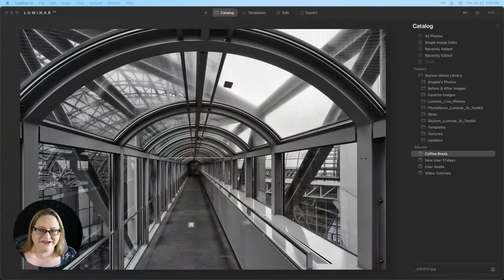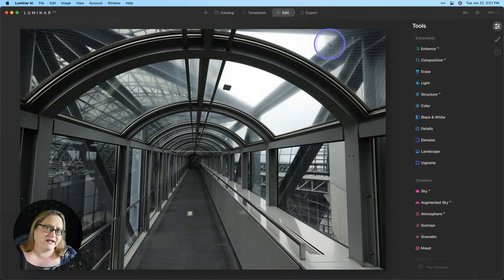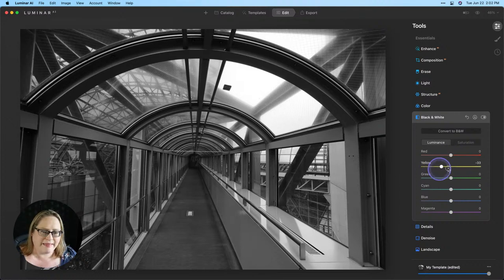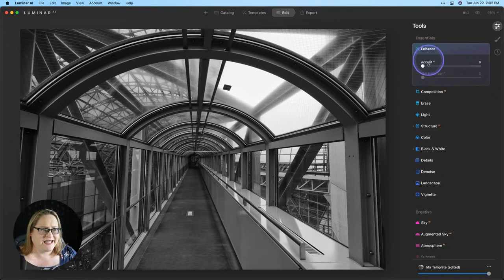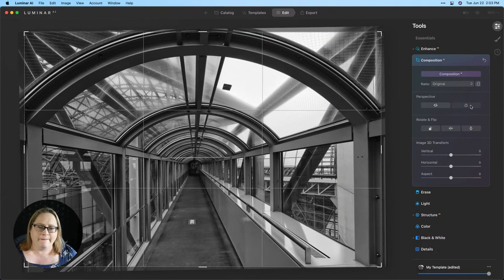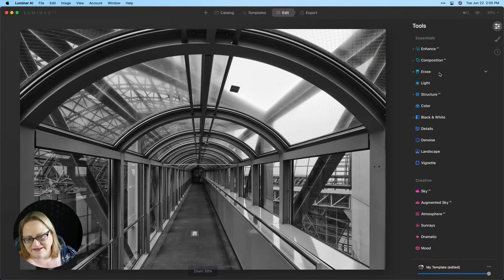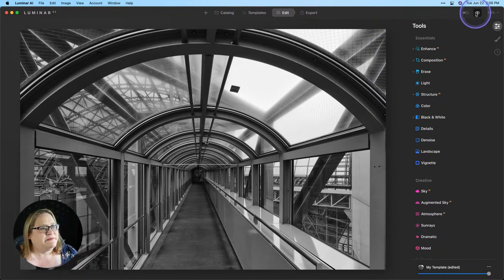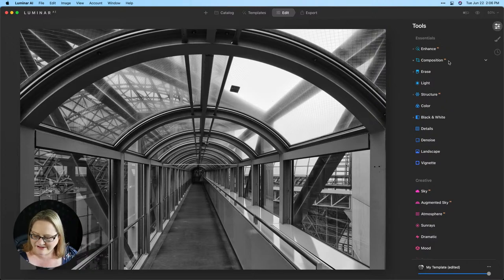Luminar Coffee Break: How to fix a crooked photo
Topic: How to fix a crooked photo